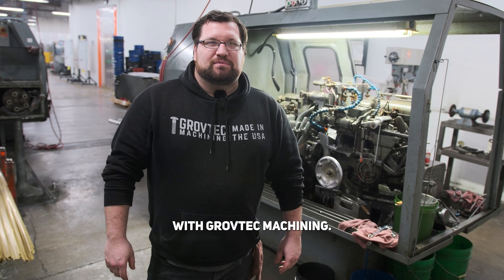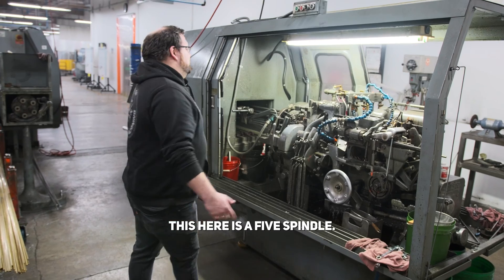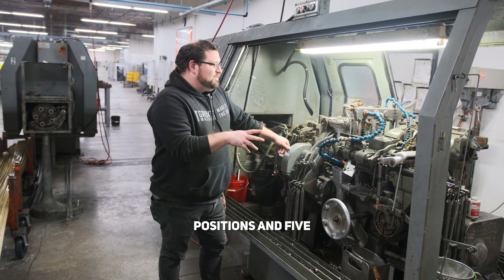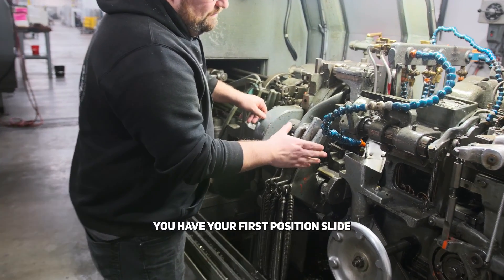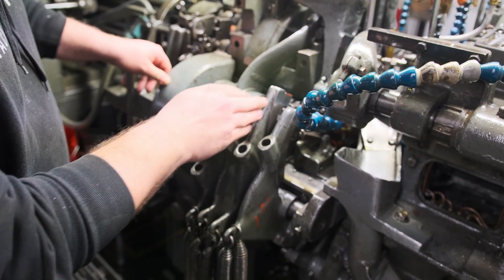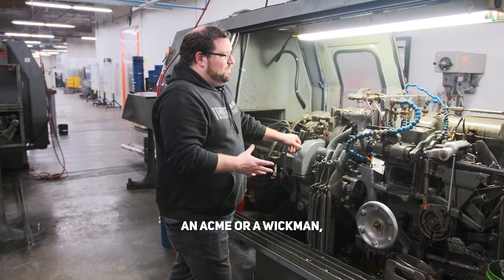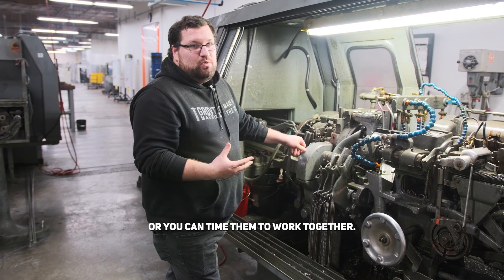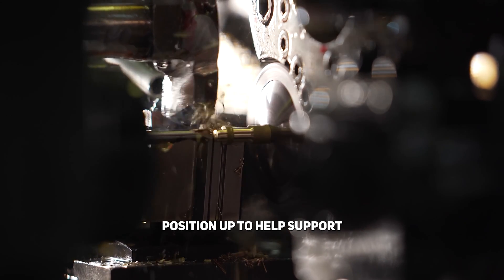What is a Davenport automatic screw machine???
An inside look into one of our Davenport automatic screw machines with Tyler Grover